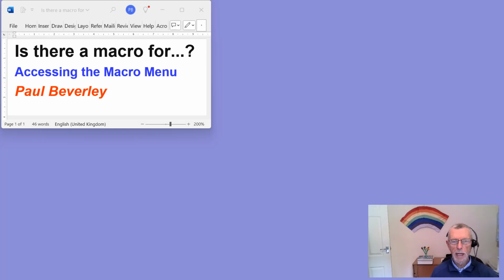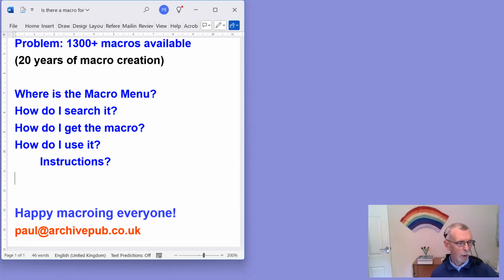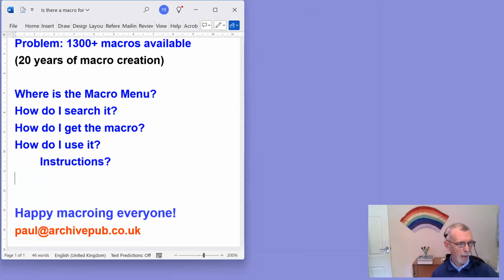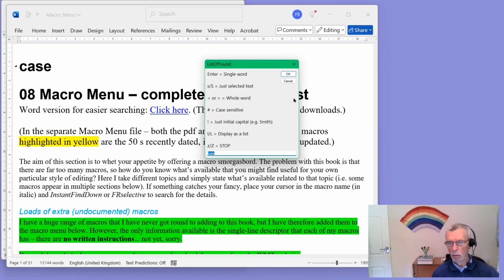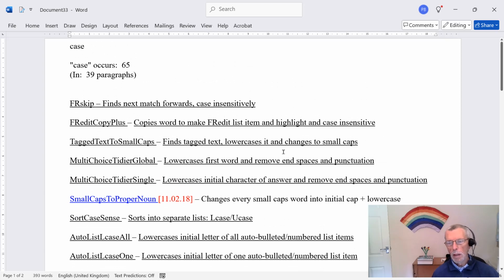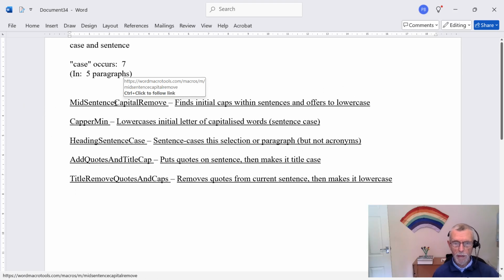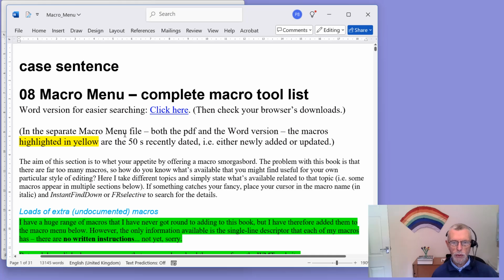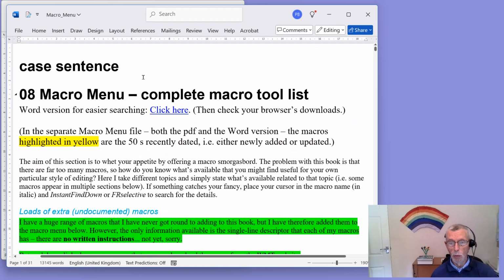Is there a macro for...? How to use the Macro Menu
Using the ListOfFound macro to search for a macro you want